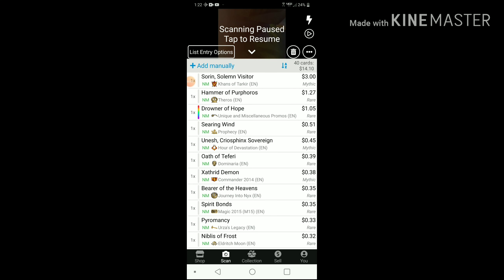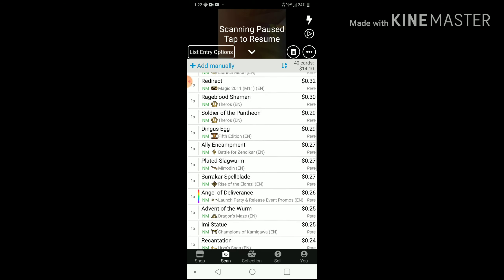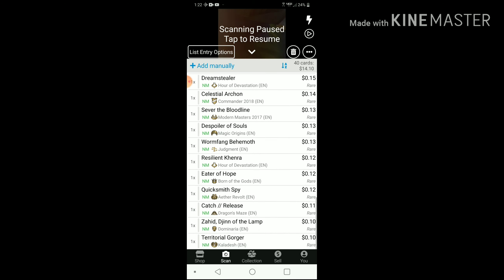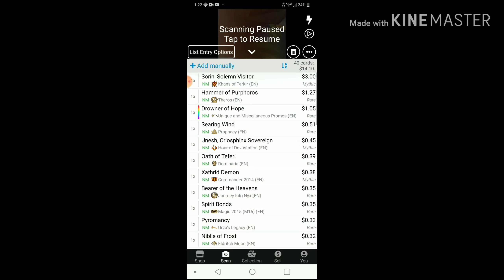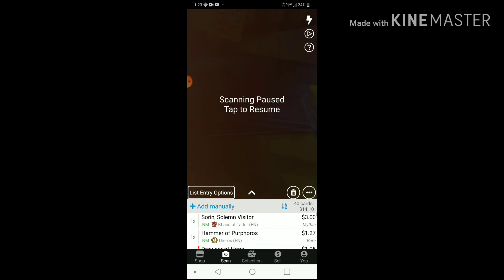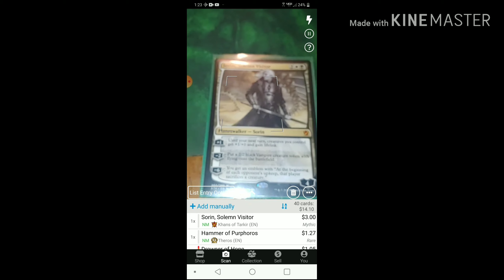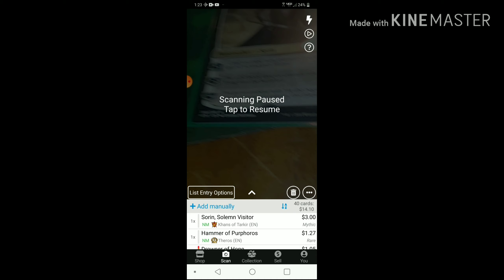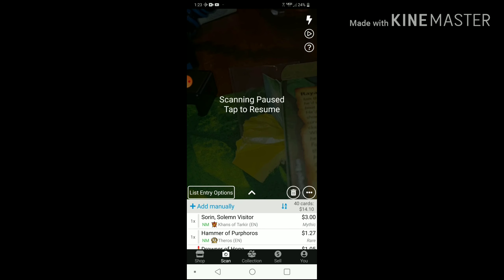Magic the gathering - Repack - part three - the results and prices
Hello guys and gals welcome back to another video I hope you guys and gals like the video and as always have a great day and keep casting those spells!!!